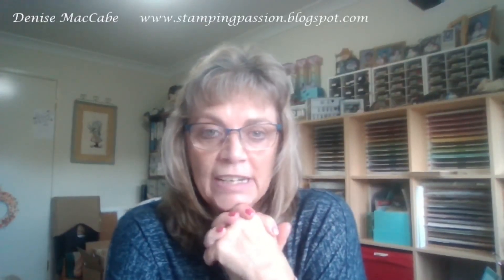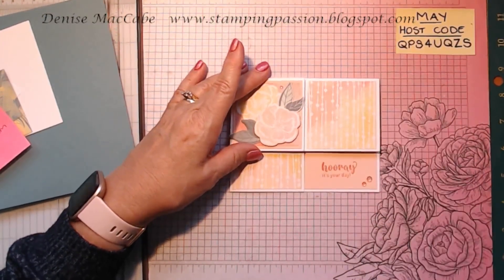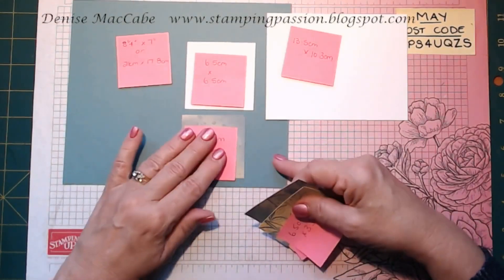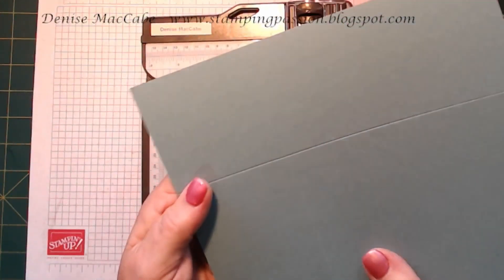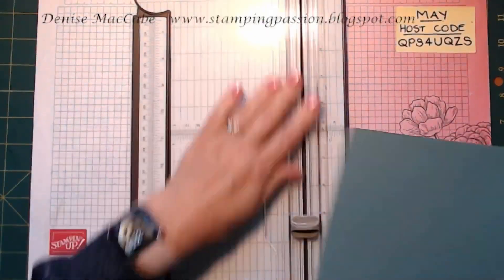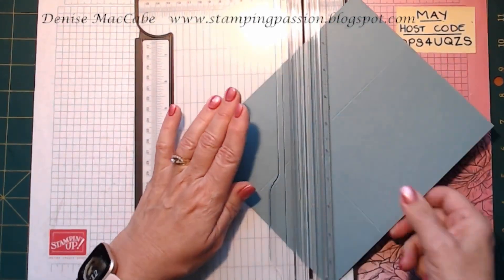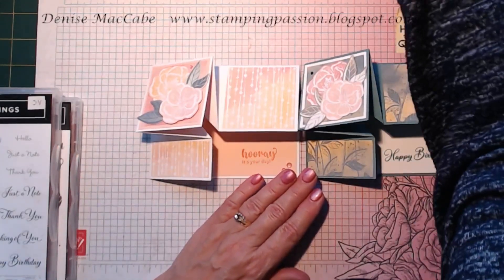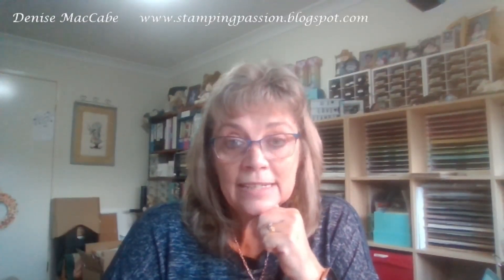Make it Monday - Corner Open Fun Fold Card - 15/5/23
Using the beautiful Hello Irresistible Suite from the Online Exclusives selection I created this easy peasy fun fold card.